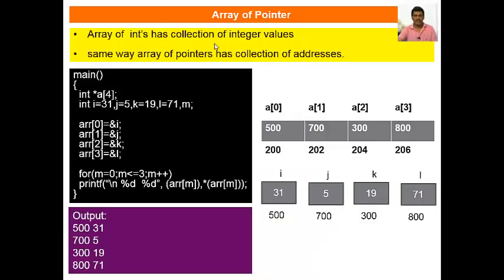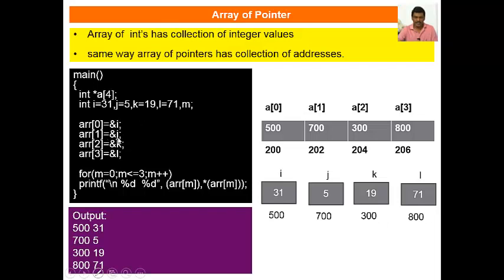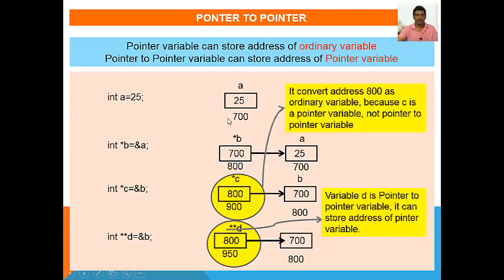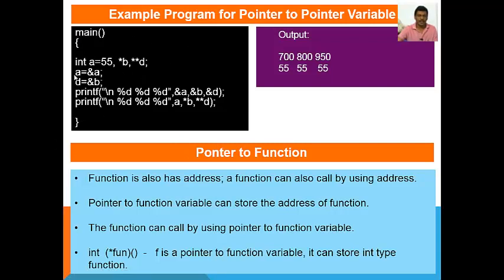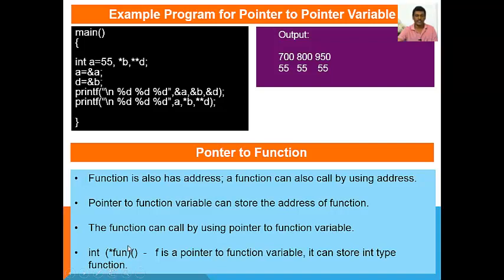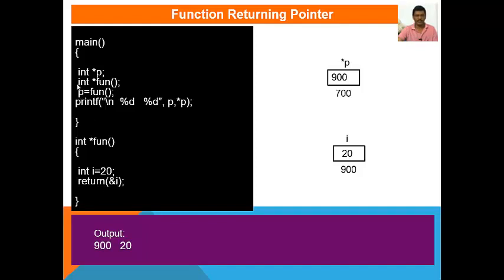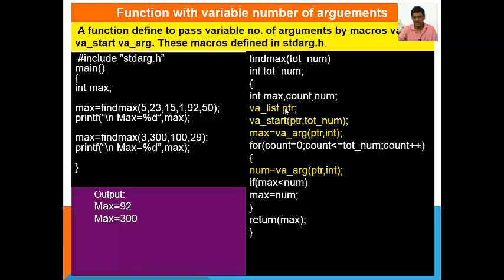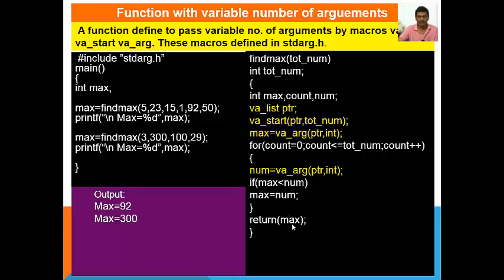Pointers -Part II English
Pointer to Pointer Variable - Address of pointer variable - value at address of pointer to pointer variable - example C programs.